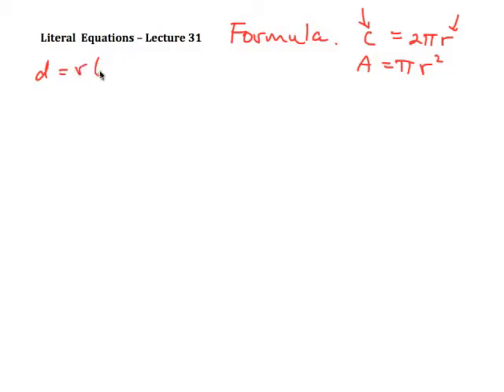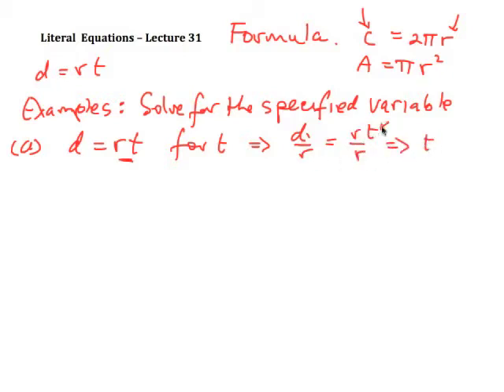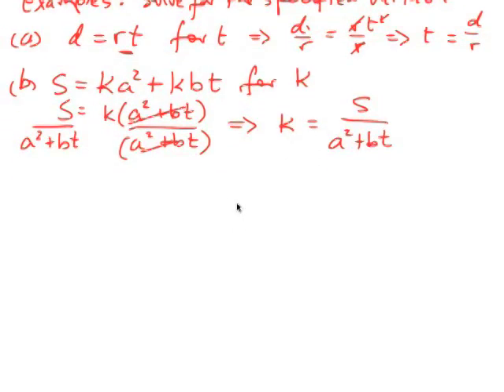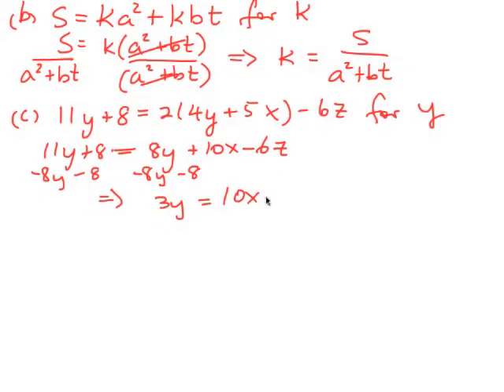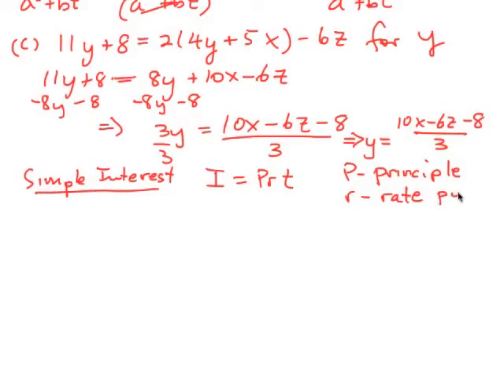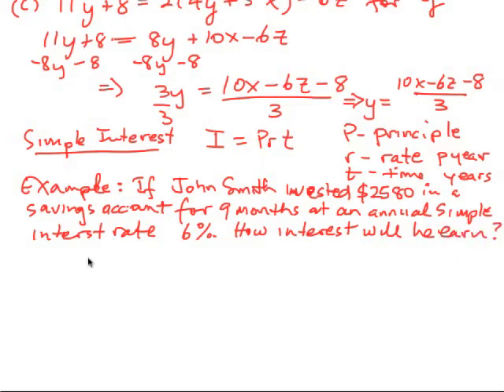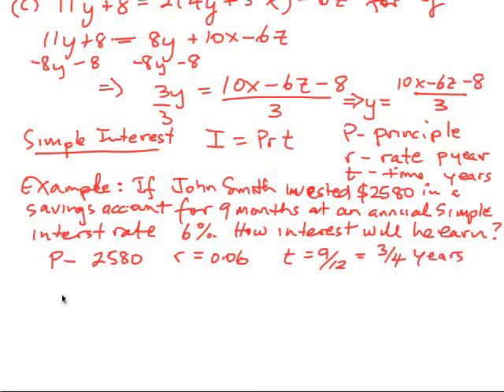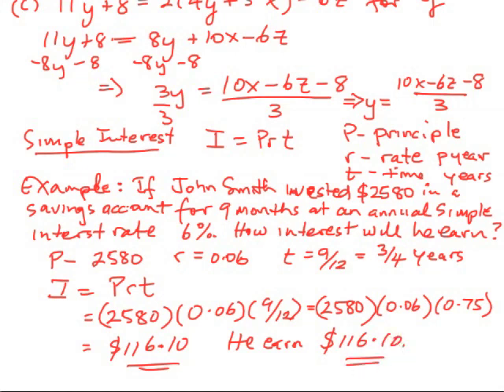Literal Equations-Lecture 31.m4v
This video discusses literal equations and demonstrates how to solve for a specific variable. It also demonstrates how to find simple interest.